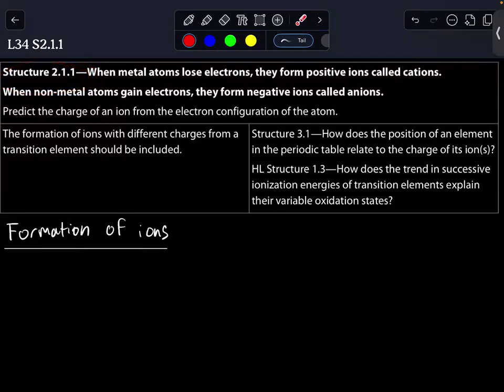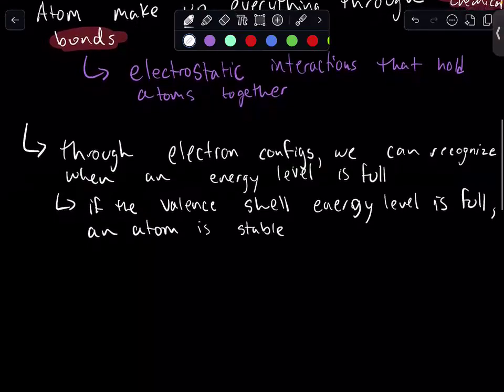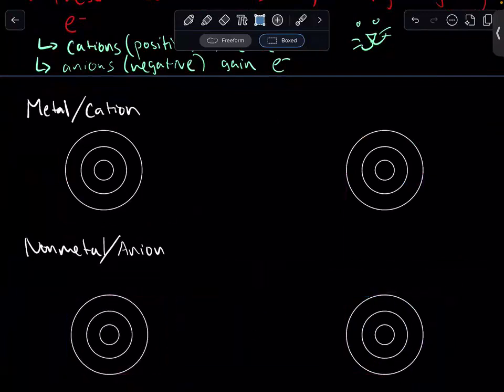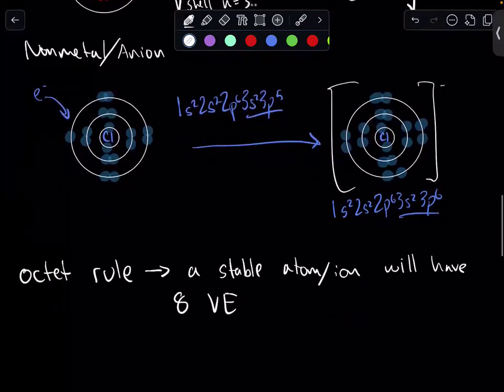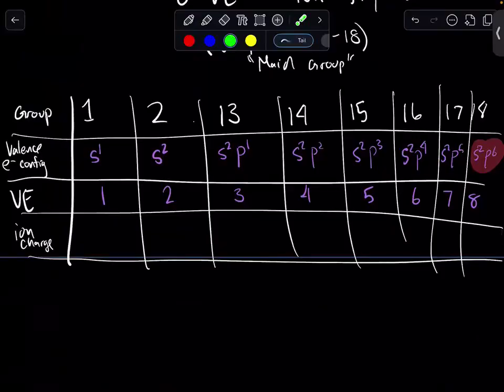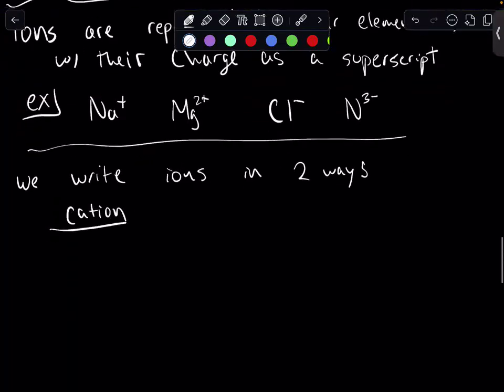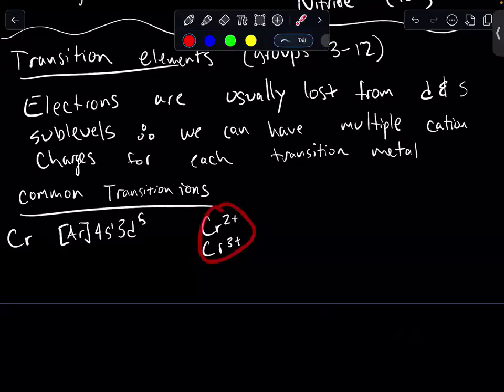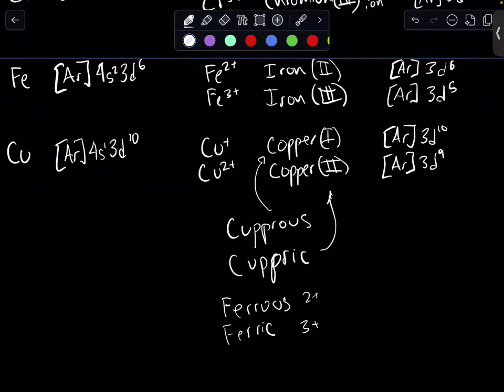Lesson 34: Formation of Ions